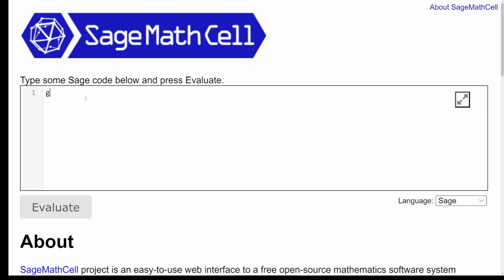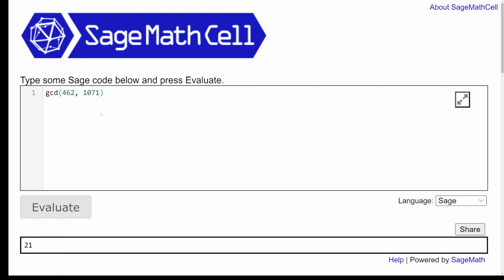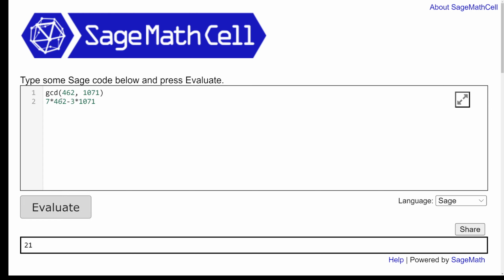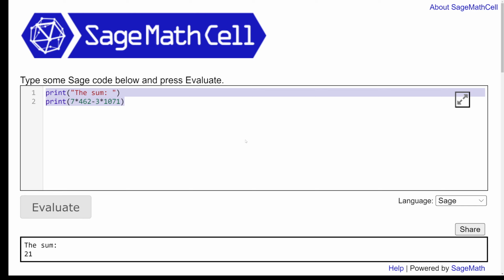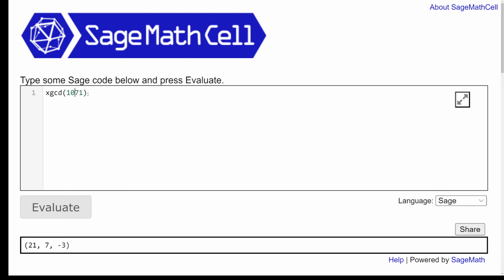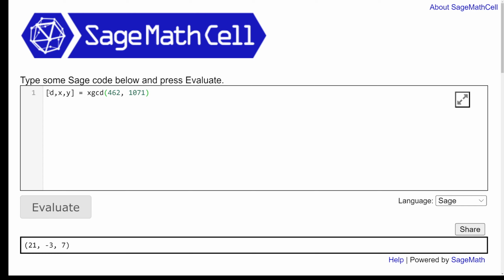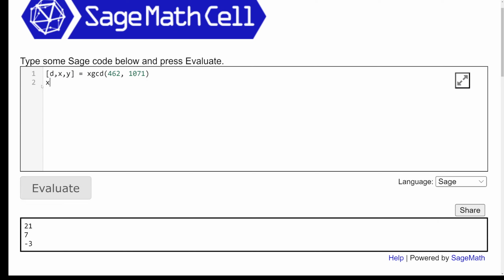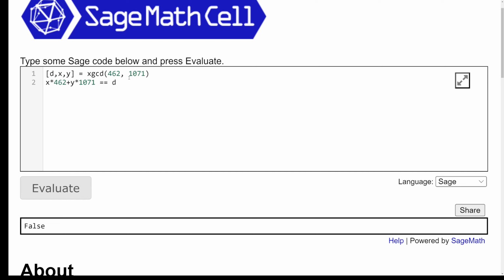Section 1.2, Divisibility, SageMath Interlude